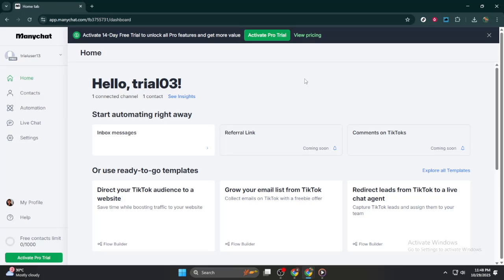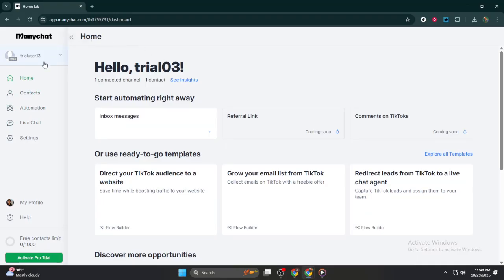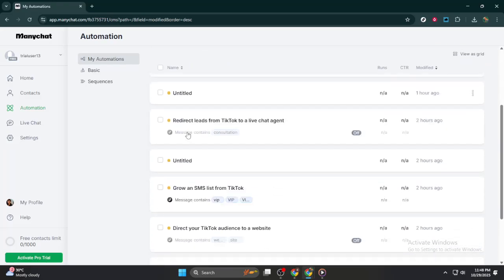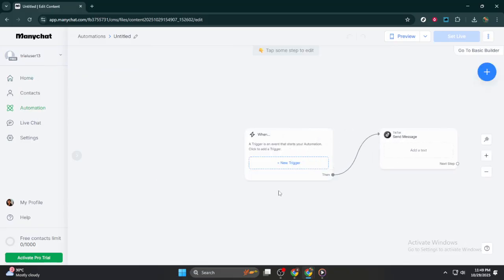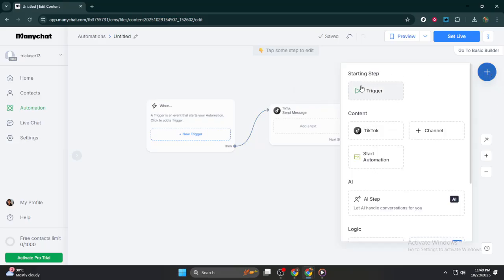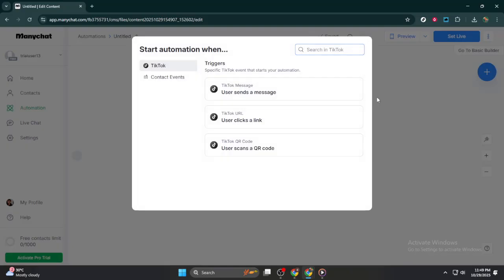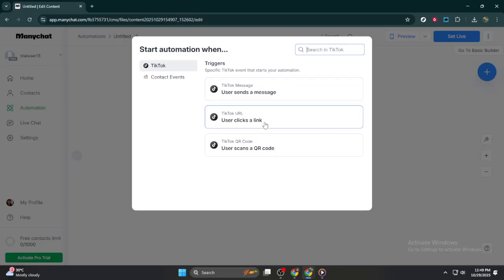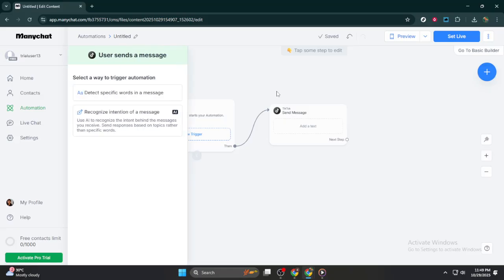How to Create Triggers in ManyChat Step by Step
In this video, you’ll learn how to create triggers in ManyChat to automate responses, sequences, and actions for Messenger, Instagram, or WhatsApp. Perfect for marketers, business owners, and chatbot creators, this tutorial shows you how to engage leads, deliver content, and grow your audience automatically.

🔹 What You’ll Learn:

How to access the ManyChat dashboard and automation settings

How to create triggers based on keywords, button clicks, user actions, or tags

How to link triggers to flows, sequences, or messages

How to customize trigger settings for specific audiences

How to test triggers to ensure they work correctly

Tips for combining multiple triggers and avoiding conflicts

🔹 Why This Is Useful:

✔ Automates repetitive messaging and follow-ups
✔ Engages leads instantly based on their behavior
✔ Reduces manual work for marketing and support teams
✔ Works for Messenger, Instagram DMs, and WhatsApp (with ManyChat API)

🔹 SEO Keywords / Tags:

create triggers ManyChat, ManyChat trigger tutorial 2025, ManyChat automation guide, ManyChat chatbot triggers, set up ManyChat keywords triggers, ManyChat flow automation, ManyChat sequences setup

✅ Before You Go:

💬 Comment if you want a tutorial on advanced triggers, sequences, or broadcast automation next